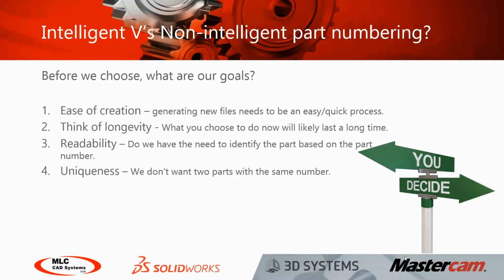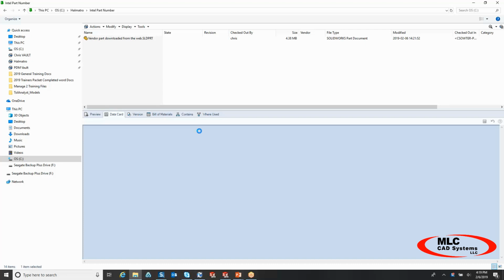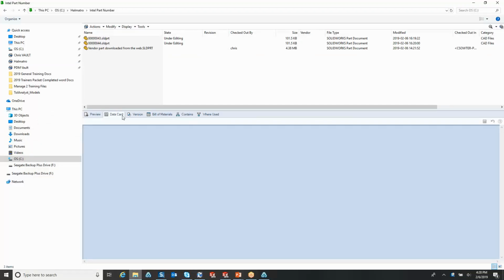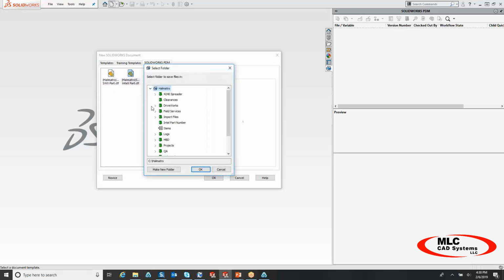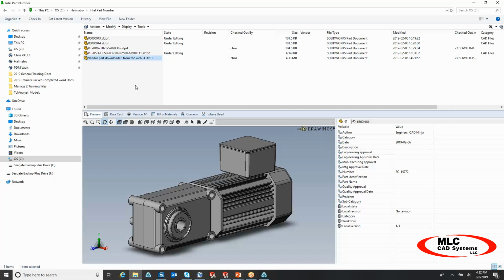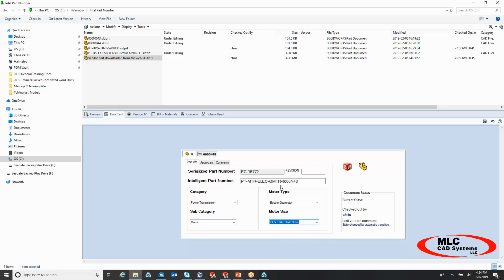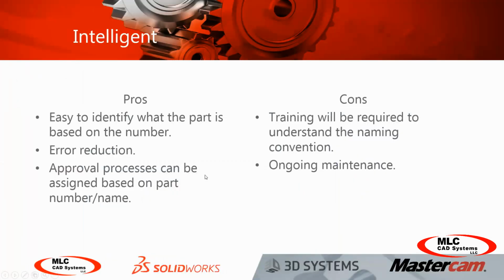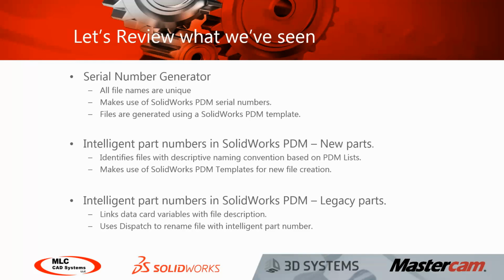Part Naming and Part Numbering in SOLIDWORKS PDM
In this video, we'll explore intelligent vs sequential part numbering schemes, including the pros and cons of each approach, and how they are executed in PDM Professional.  Automatic sequential part numbering eliminates the need to track numbers separately and ensures all part numbers are unique.  Intelligent part numbering can be executed from a template or data card and can even use a dispatch script to rename a file if the part number changes.